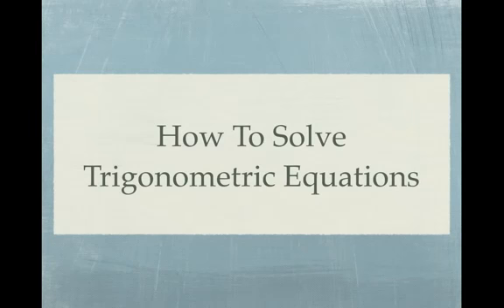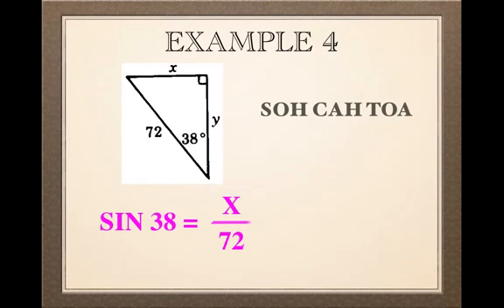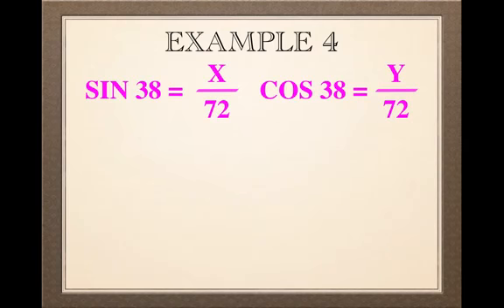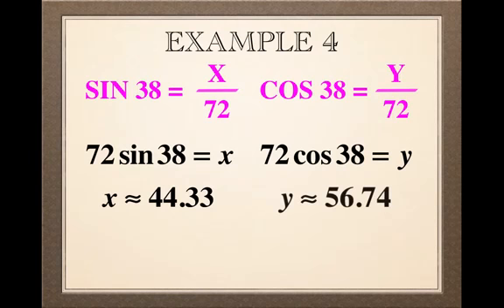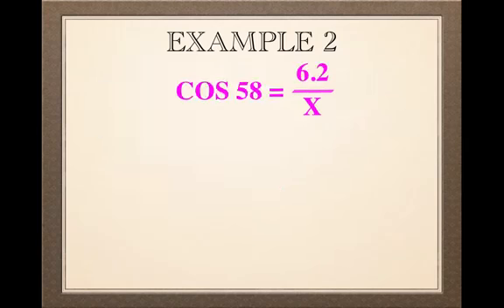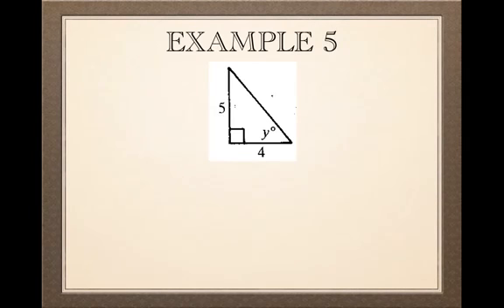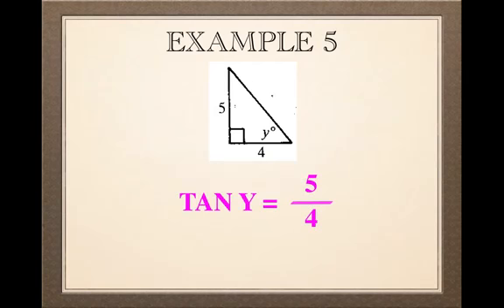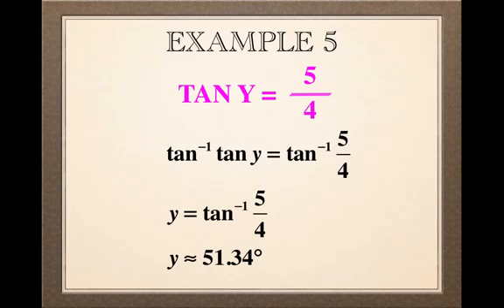Trig 3 solve trig eqns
Given a trig equation, how steps do I have to take to solve it?  We explore three different varieties of trig equations.